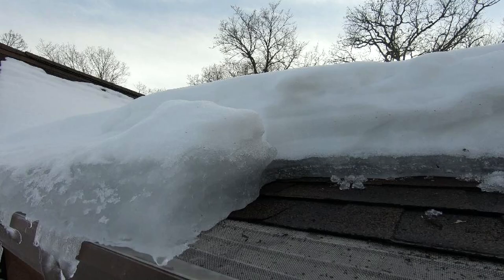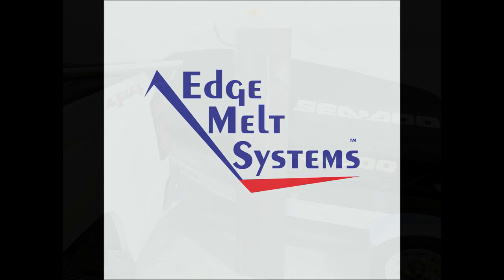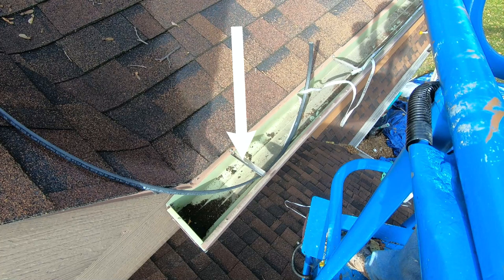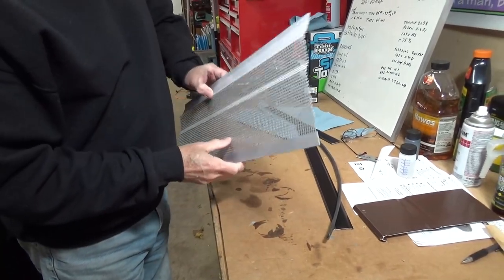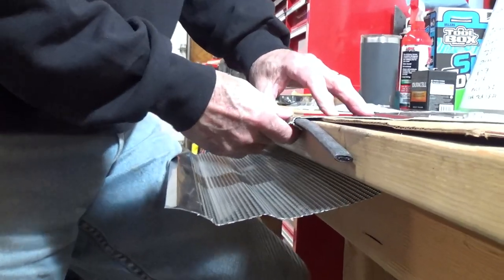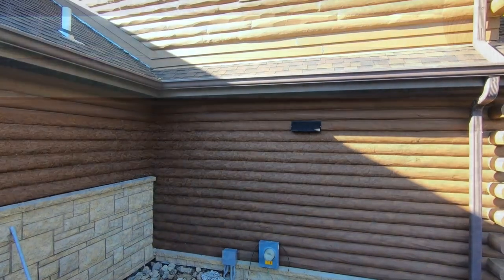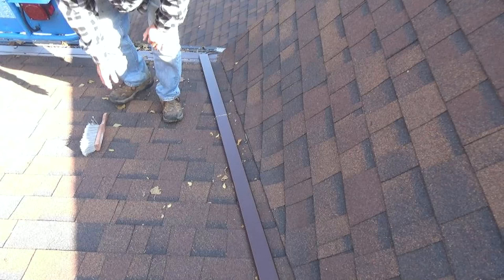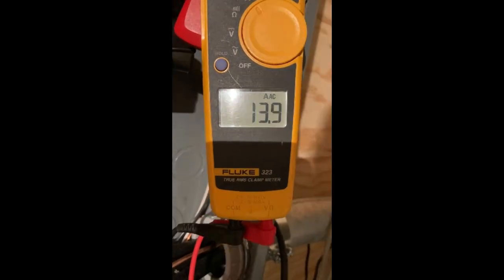Safe Ice Dam Removal, Do It Yourself / 129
Safe ice dam removal, do it yourself.  I'll show you how to remove and prevent future ice dam issues. I'll show you how to prevent ice dams in the future.

We received over 24" of wet snow over a weekend. I turned the cables on at the start of the storm, and after almost a week I have not seen any icicle's indication freezing at the gutter. The heating cables are performing as expected. We're experiencing double digit below zero temps at night, and single digit below zero as highs in the day. Again, I highly recommend this product. - Bill

Update Jan 2023, After two ice dam free winters, I continue to highly recommend Edge Melt Systems and their system.

I purchased the ice dam mat shown in the video starting at 01:00 from a web business at theicedamremover.com, I'm not sure if they're still in business. Climbing a ladder to place the heating mat was something I didn't want to continue doing. I strongly recommend you look at the Edge Melt System.

Here's my electrical bill for the winter months. Please note I cannot quantify the increase is caused by the heating cables. There's too may other factors that I can't measure . However, if 100% of the increase was from the heating cables, I'm willing to pay this amount to avoid damage to my home from ice dams.

This is a comparison of this years cost of electric compared to last years cost. Note that the monthly total electric bill does included the cost to operate outside water heaters for livestock.

December 2021 Increase of $22.62 year over year. Cables used for 7 days
January 2022   Increase of $27.00 year over year. Cables used for 10 days
February 2022  Decrease of $20 year over year comparison,  note I was away on vacation for two weeks. And the cables were not used during February
March 2022 Decrease of $20 year over year. Note the heating cables were not used in March.
April 10, 2022, In conclusion, the cost to operate the heating cable is minimal and worth every penny to me as added protection against ice dams.

Be sure and check out my channel and the many videos including the John Deere 2038r compact tractor and the John Deere 1025R loader backhoe, and the many implements I use to maintain my property.

Chapters:
0:00 Project review
1:00 Melting cable explained
1:46 Five hours follow up
3:10 Criteria to choose company
3:39 Company Selected
4:01 Products purchased
4:35 Cable layout explained
5:06 Replace downspout screws
5:26 Removing existing gutter screens
5:53 Using pull string
7:20 Preparing cable
7:56 Pulling heating cable
9:27 Cable into underground storm pipe
10:12 Plan termination at home power system
11:17 Gutter screen installation
11:49 Gutter screen close up
12:26 gutter screen install
13:08 Gutter screen heat cable install
13:20 Gutter screen close up
13:50 Shingle separation
14:03 Install Eave panel
15:00 Eave panel close up
16:06 Heat cable placement
18:01 Damaged shingle
18:13 Infra Red photos
19:00 Valley heat panel install
19:40 Shingle sealant
20:44 Sealing cable end on roof
23:45 Renting a man lift
23:58 Valley heat final install
25:21 Gutter work completed
26:35 Heat cable connection to home
27:59 Infra red exterior gutters
31:18 Cost to operate
32:16 End of January photos
32:48 Project savings

Abbreviated Chapter list
Watch Project review, criteria to choose a company, pulling heating cable, gutter screen heat cable,  install, Infra Red photos, valley heat final install, infra red exterior gutters, end of January photos.